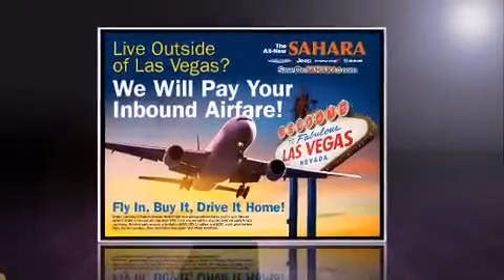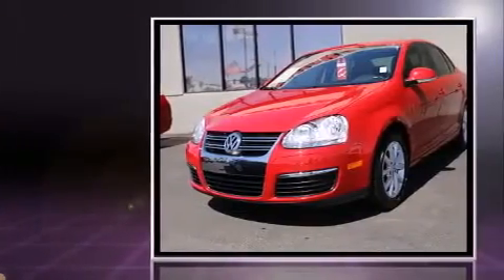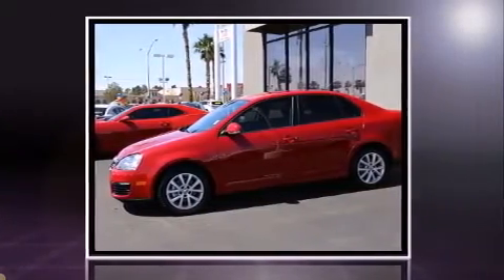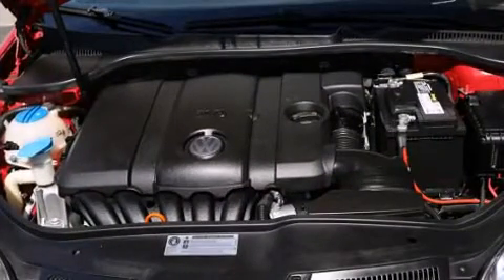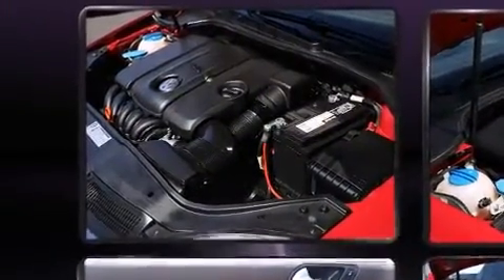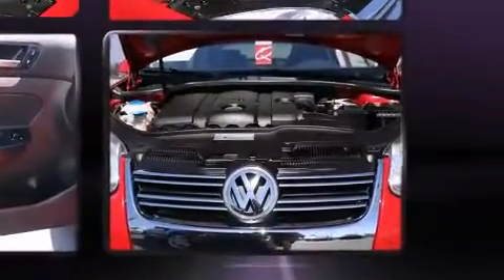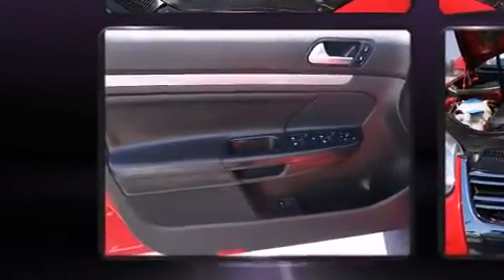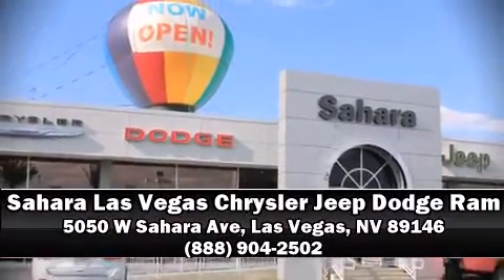2010 Volkswagen Jetta Sedan Auto Limited PZEV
Discerning drivers will appreciate the 2010 Volkswagen Jetta. With just over 40,000 miles on the odometer, this 4 door sedan prioritizes comfort, safety and convenience. It features an automatic transmission, front-wheel drive, and a 2.5 liter 5 cylinder engine. Volkswagen infused the interior with top shelf amenities, such as: a tachometer, variably intermittent wipers, an outside temperature display, tilt and telescoping steering wheel, power door mirrors and heated door mirrors, power windows, and power front seats. Audio features include a CD player with MP3 capability, and 8 speakers, providing excellent sound throughout the cabin. Volkswagen ensures the safety and security of its passengers with equipment such as: dual front impact airbags with occupant sensing airbag, front SIDE impact airbags, traction control, brake assist, anti-whiplash front head restraints, a panic alarm, and 4 wheel disc brakes with ABS. Electronic stability control ensures solid grip atop the road surface, no matter how challenging the driving conditions. A Carfax history report provides you peace of mind by detailing information related to past owners and service records. Our sales reps are knowledgeable and professional. They'll work with you to find the right vehicle at a price you can afford. We are here to help you.